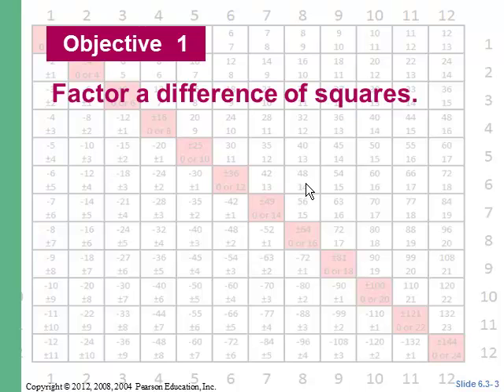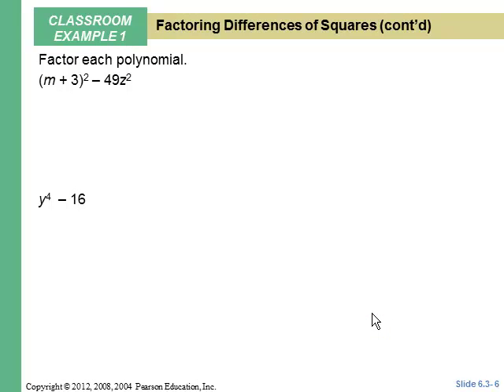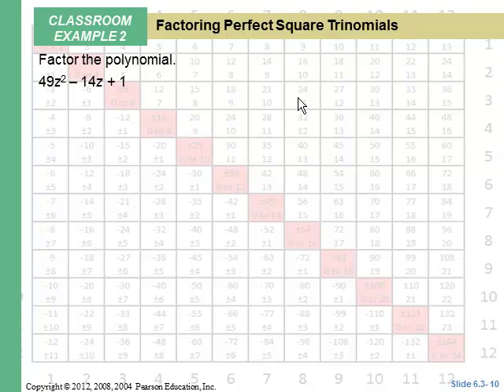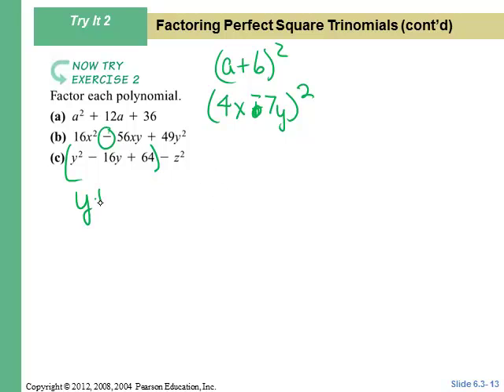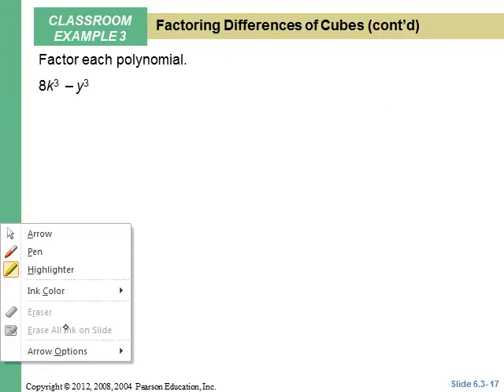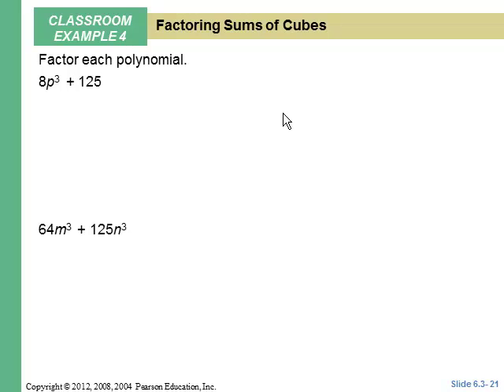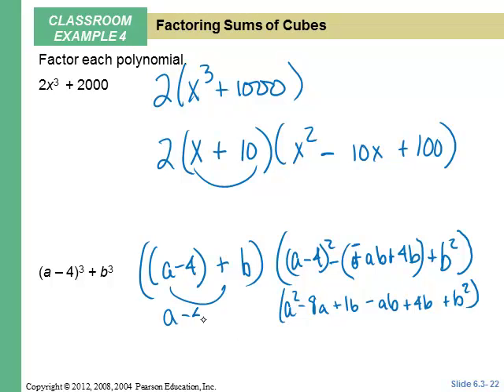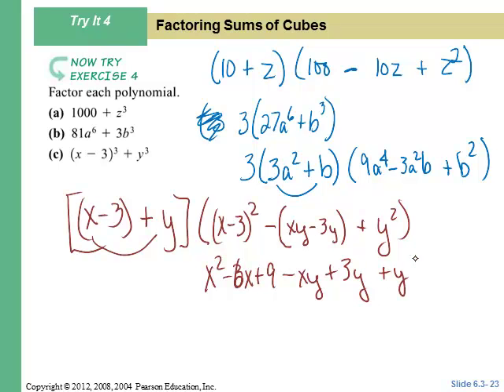IA 3 6 3 Special Factoring YT